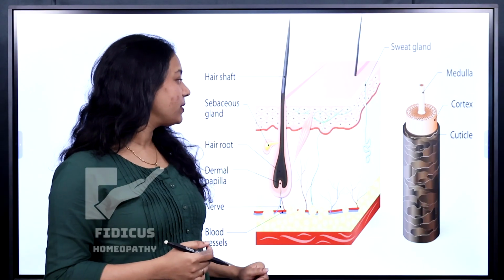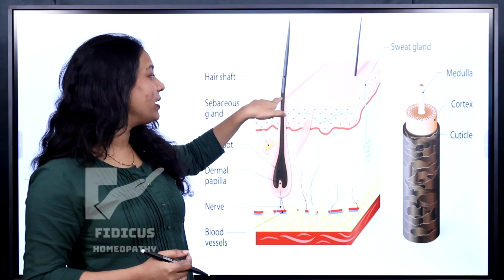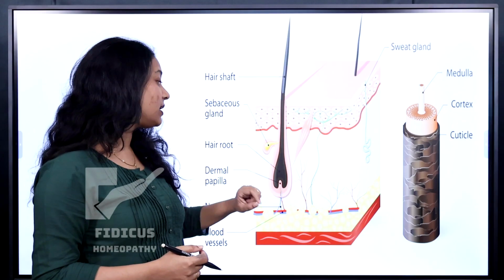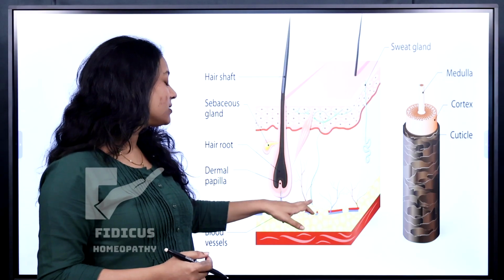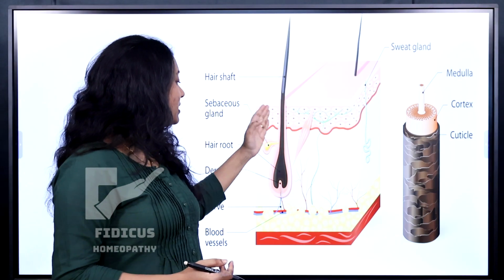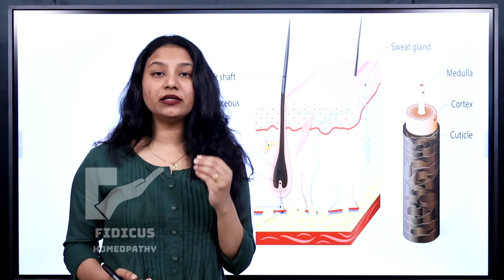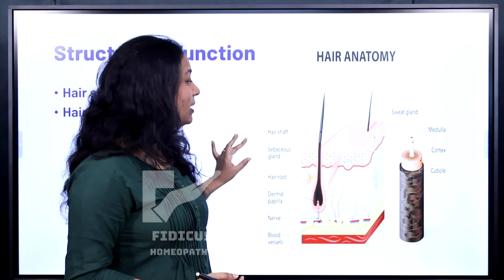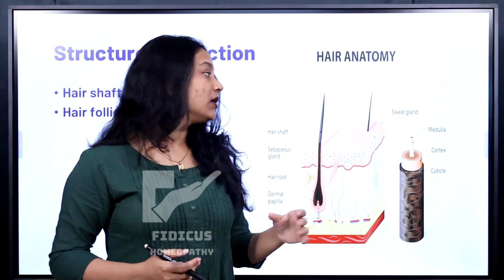Structure & Function of Hair Fall .| Treatment and Cure | Homeopathy, Medicine & Surgery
Title : Structure & Function of Hair Fall .| Treatment and Cure | Homeopathy, Medicine & Surgery

About Video :
Hair is more than just an aesthetic feature; it has a unique structure and important functions. In this video, we explore the layers of hair, including the cuticle, cortex, and medulla, and how they contribute to hair strength and growth. We also discuss the role of the hair follicle, sebaceous glands, and how hair loss occurs due to various factors. Watch now to understand the science behind hair and how to maintain healthy hair naturally!

Questions Addressed : What are the main layers of hair, and what is their role?
How does the hair follicle contribute to hair growth?
What is the function of the sebaceous glands in hair health?
How does the hair cycle work, and what are its phases?
What is the role of keratin in hair structure?
How does hair protect the scalp and regulate temperature?
What causes hair to become weak and brittle?
How do hormones influence hair growth and hair loss?
What is the difference between terminal and vellus hair?
How can we maintain strong and healthy hair naturally?

Title : Hair fall, Hair loss, Baldness, Alopecia .| Treatment & Cure | Homeopathy, Medicine

Phone
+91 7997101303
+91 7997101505